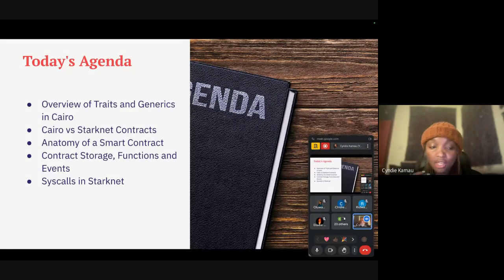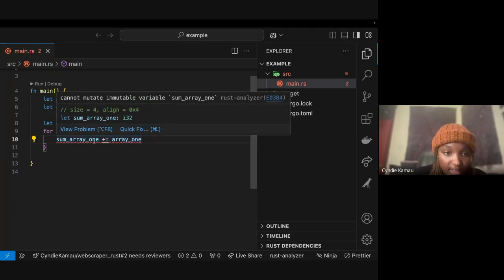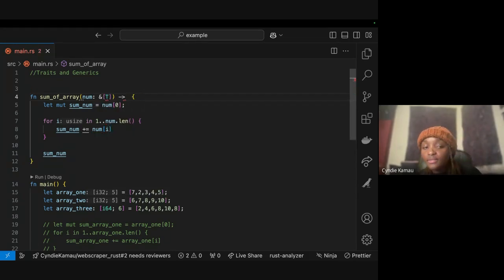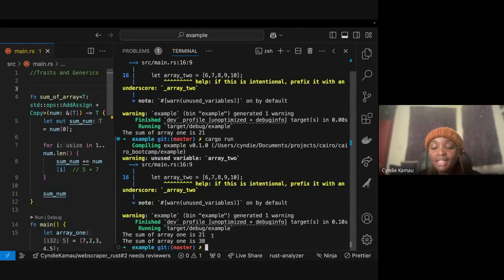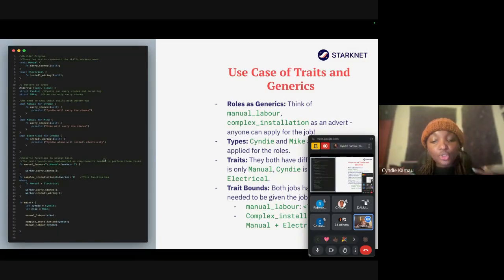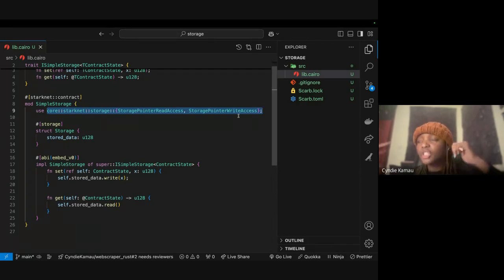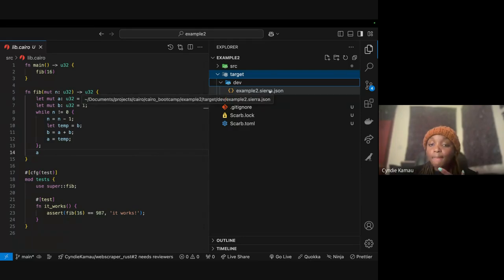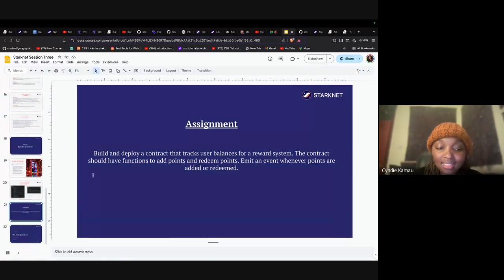Cairo Bootcamp III: Session Three - Building on Starknet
Welcome to Session Three of Cairo Bootcamp III!

In this session, Cyndie leads us through an in-depth exploration of building on Starknet. We’ll cover:

0:00 Introduction
8:46 Overview of Traits and Generics in Cairo
01:11:33 Cairo vs Starknet Contracts
01:18:43 Anatomy of a Smart Contract
01:47:32 Contract Storage, Functions, and Events
01:53:17 Syscalls in Starknet

Got questions? Join our Telegram group @StarknetAfrica for guidance from our mentors on both technical and non-technical queries.

Catch up on the full session to deepen your knowledge and skills!